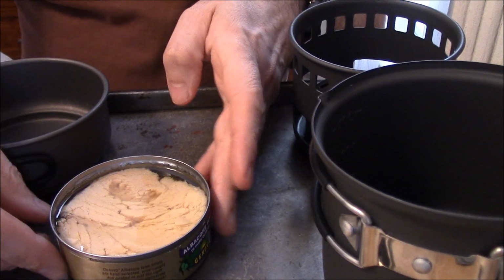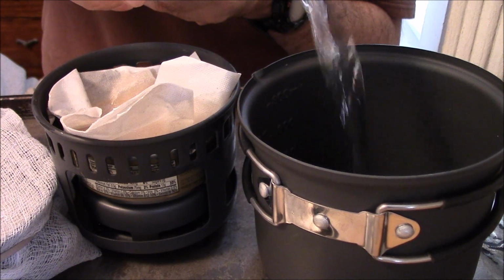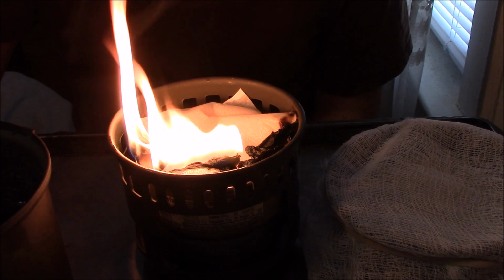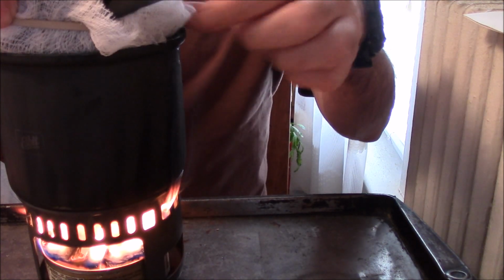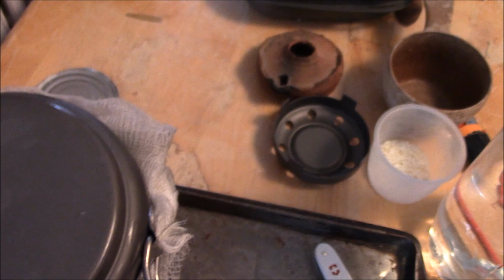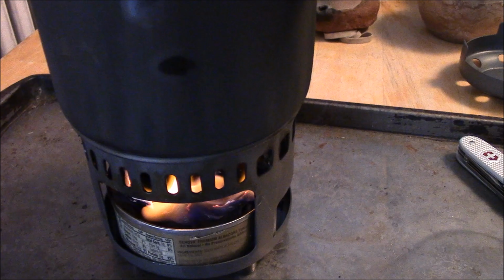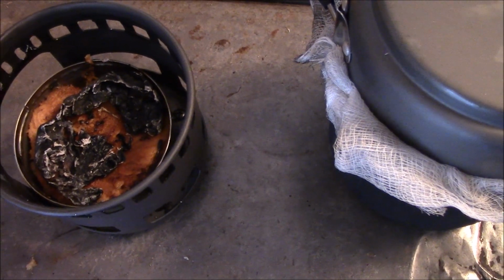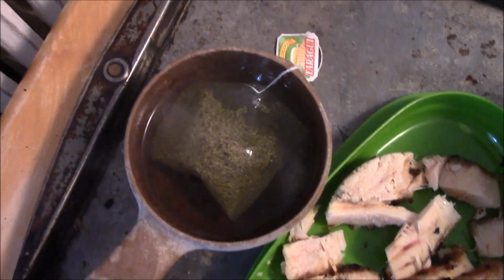Cooking like the Nutty Professor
The idea here is to heat up some tuna, steam rice and make tea all at the same time using my Esbit Cookset. Let's see how we get on...